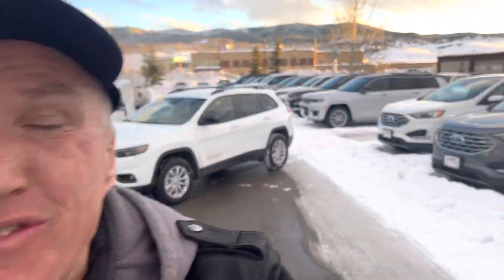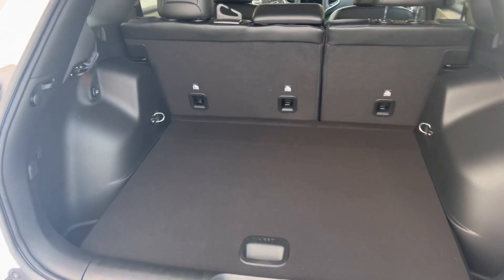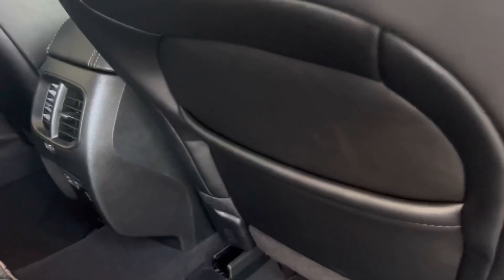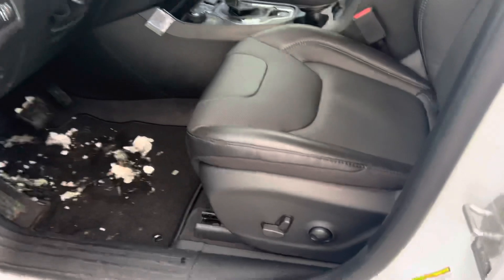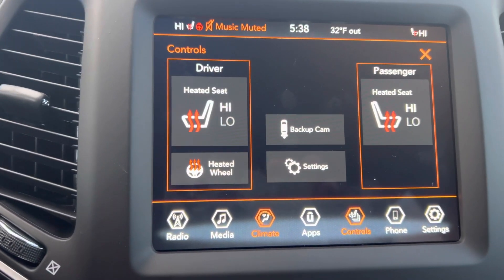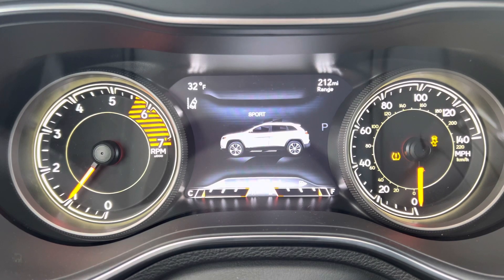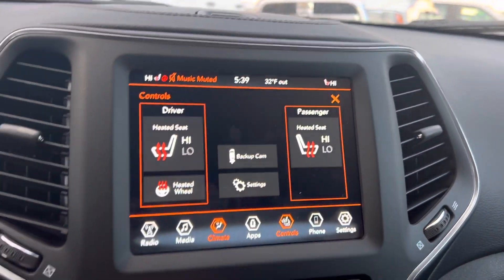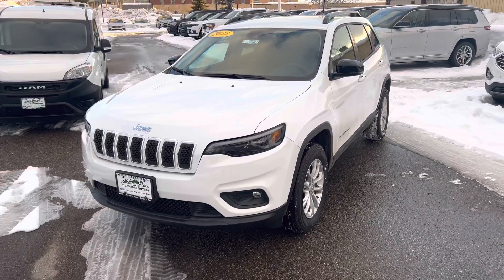Steamboat Motors 2022 Jeep Cherokee Latitude Lux ~ J9630 ~ Habló Español